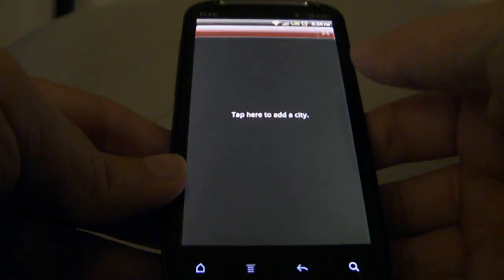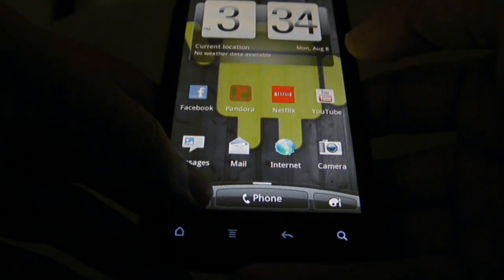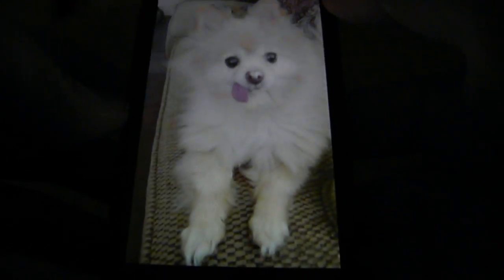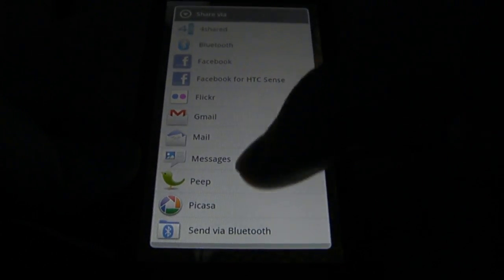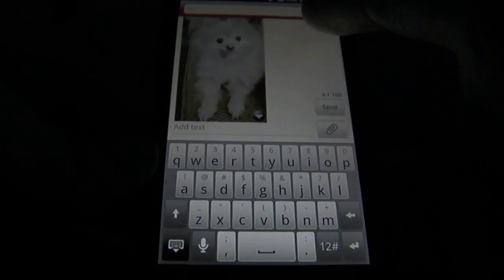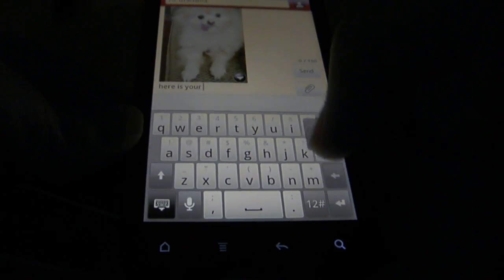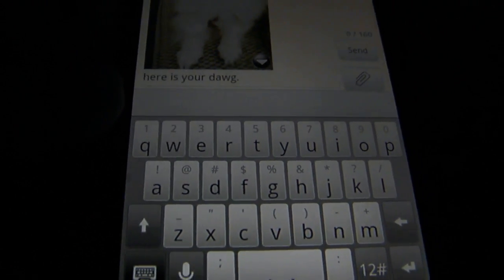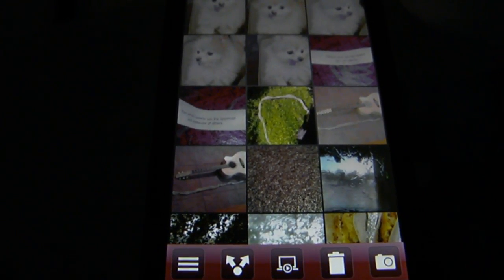HOW TO SEND A PICTURE MESSAGE ON ANDROID!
HERE IS YO DAWG!